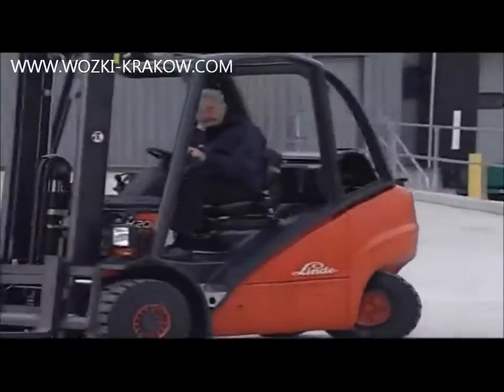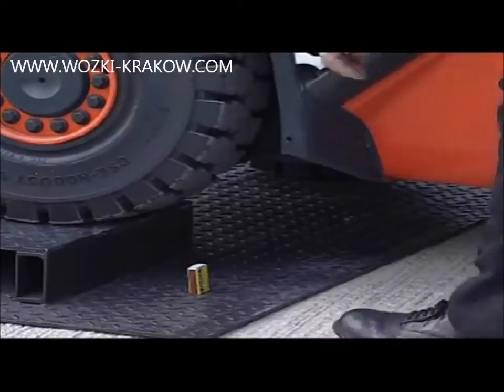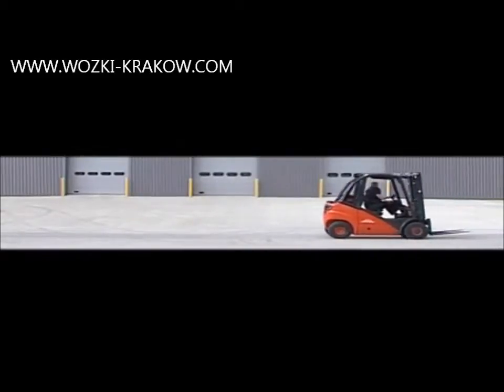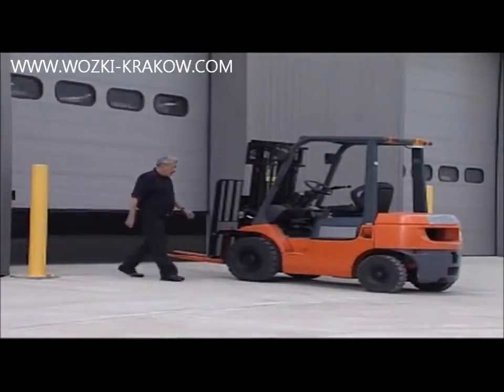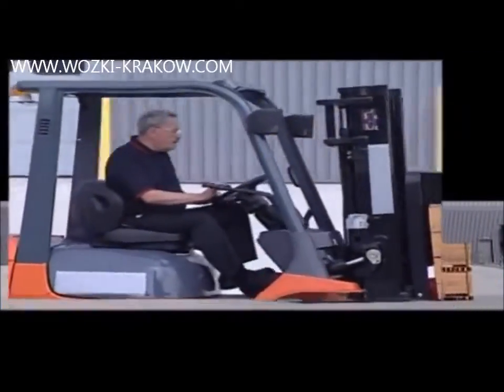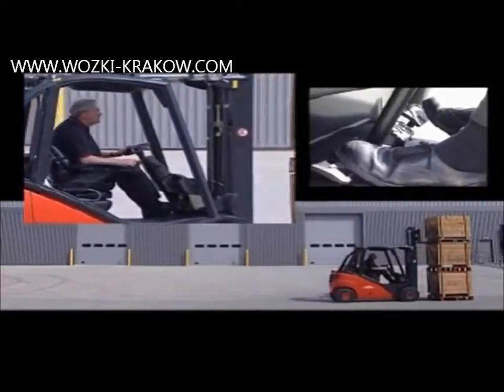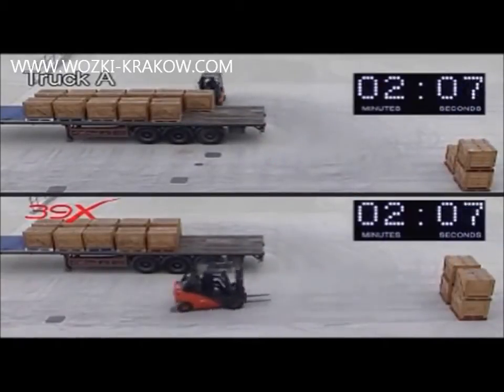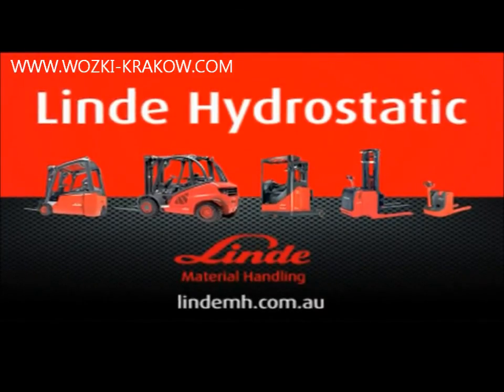See why the Linde Forklift is the BEST forklift in the world!!!